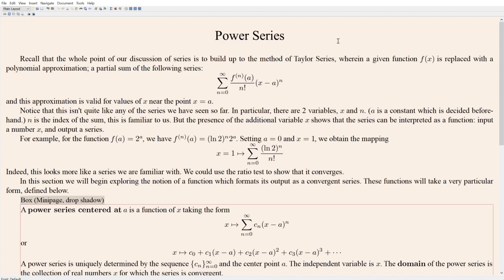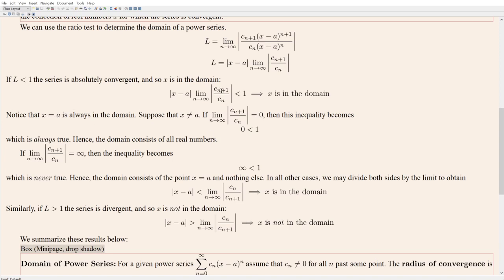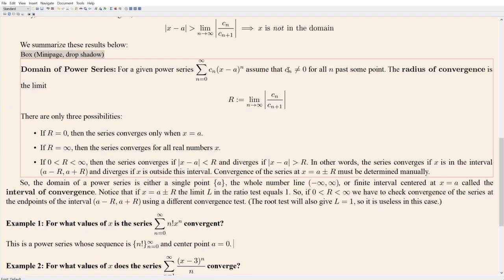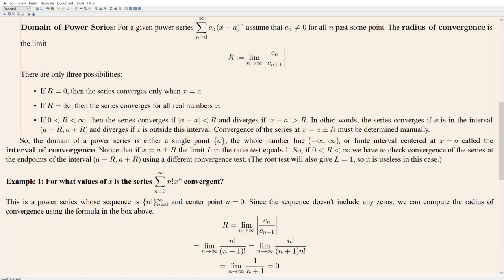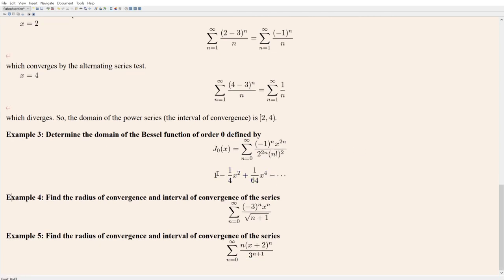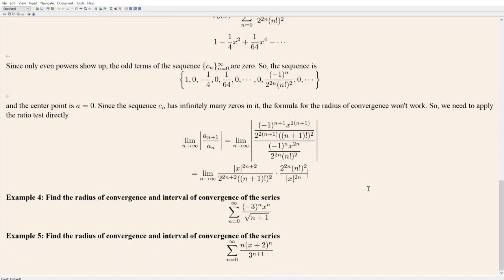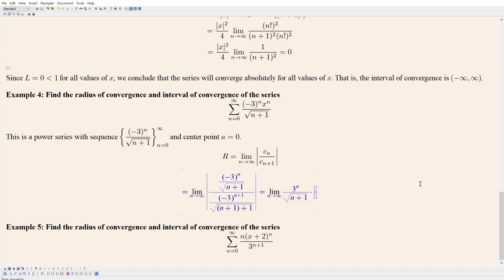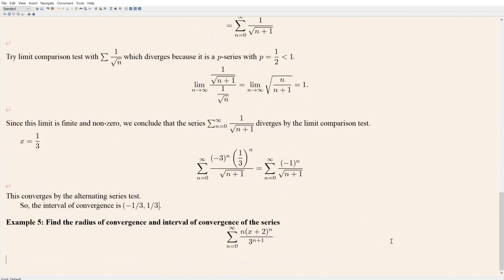Power Series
We begin discussing the notion of functions which output series. Audio cut out just before the final problem, so I just put it in the notes.